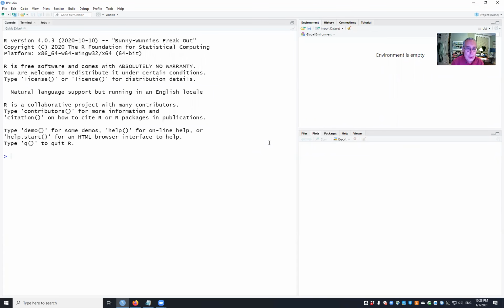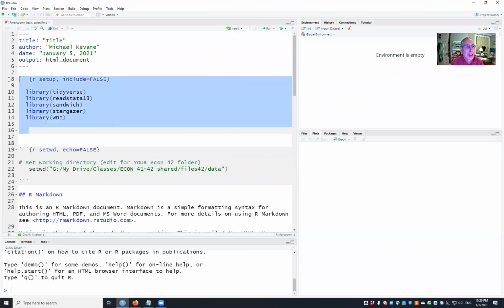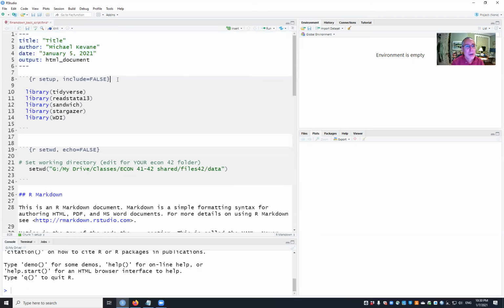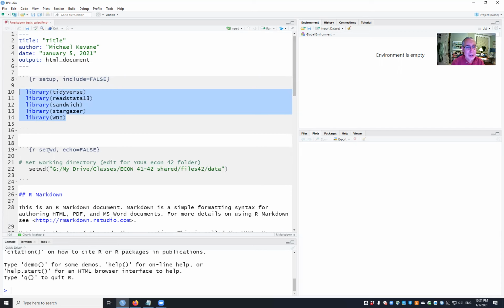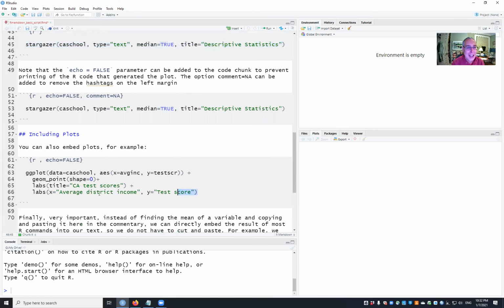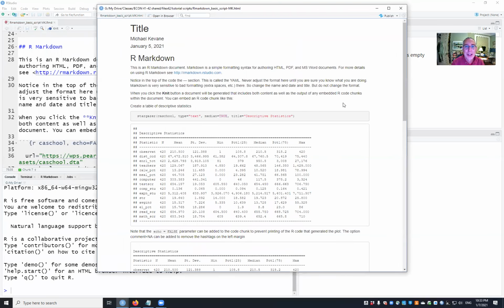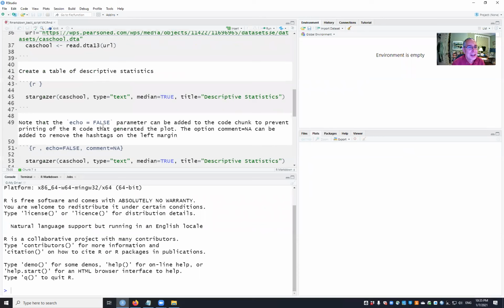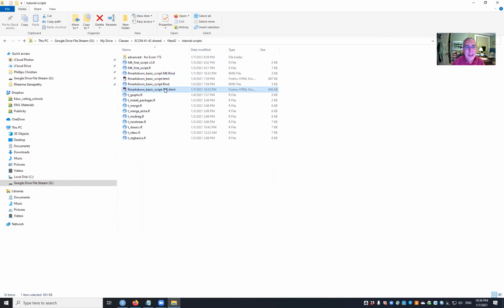explaining R Markdown script